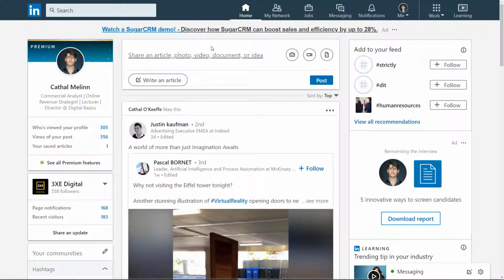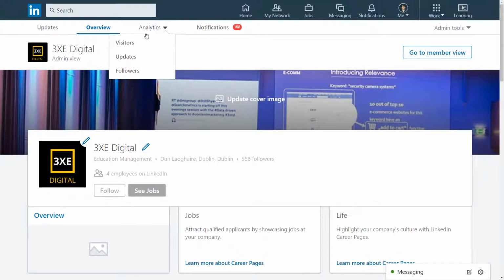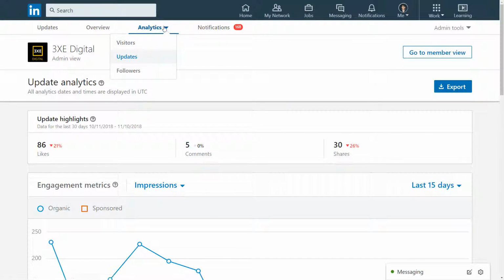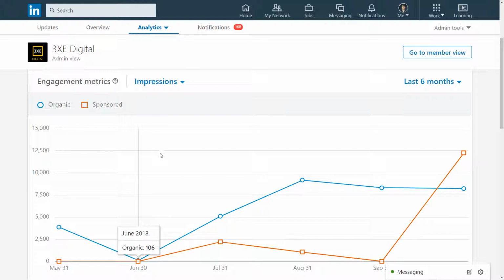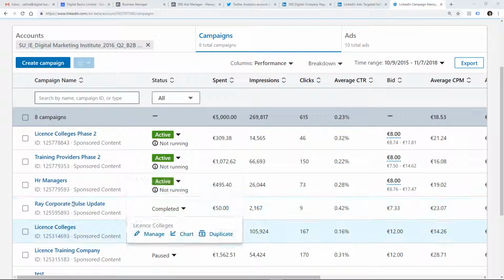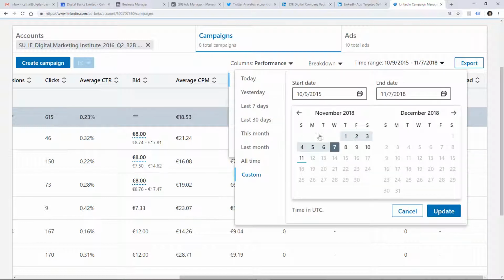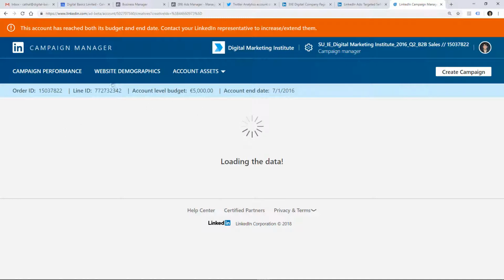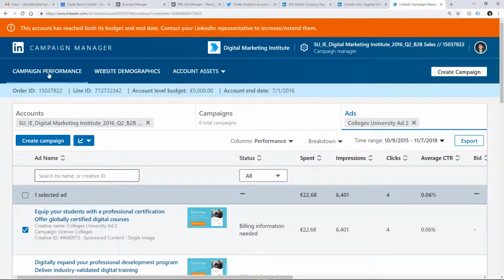How to use LinkedIn Analytics